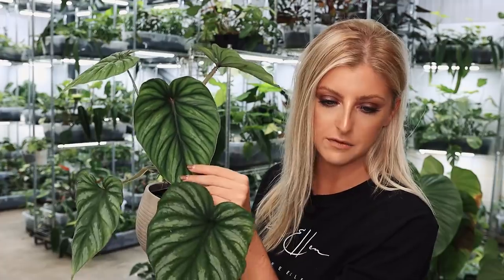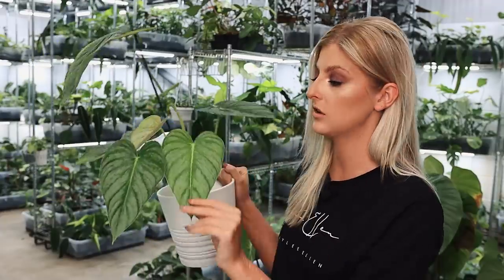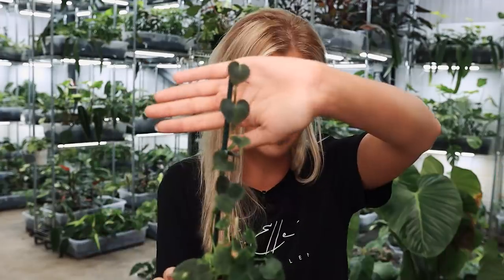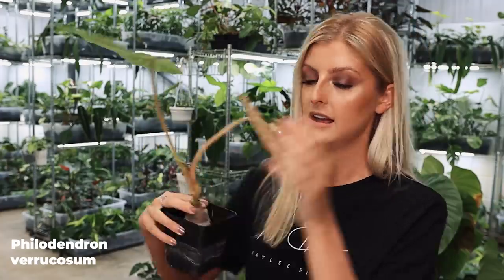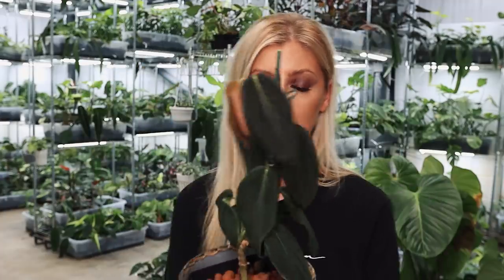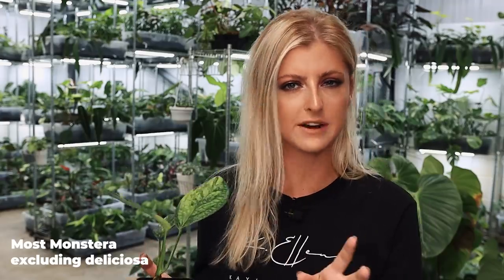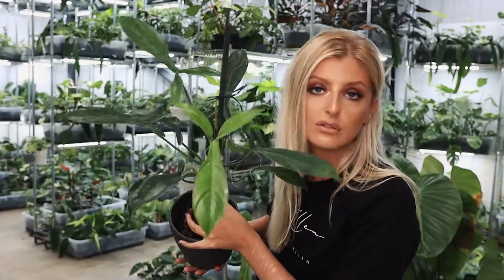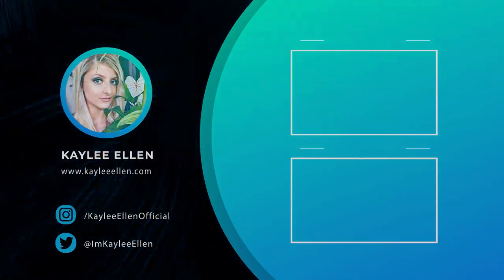Are you Importing these Rare Houseplants?